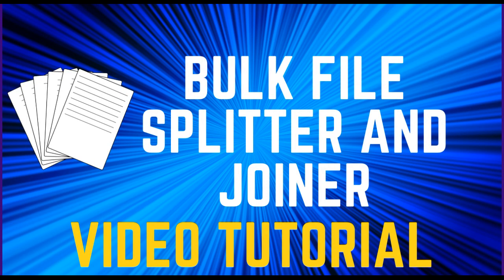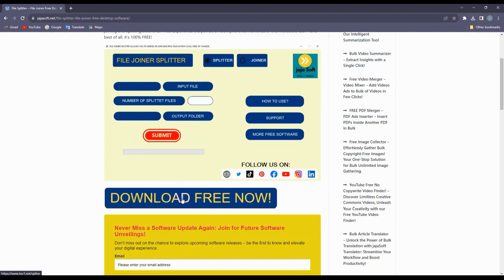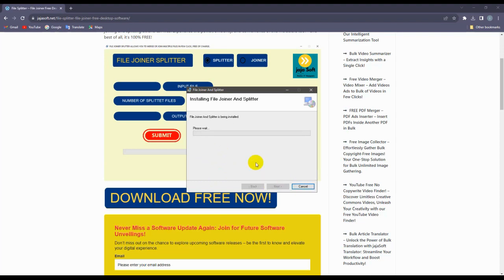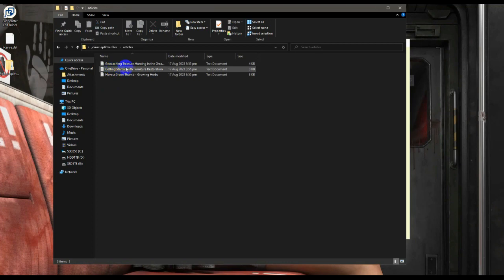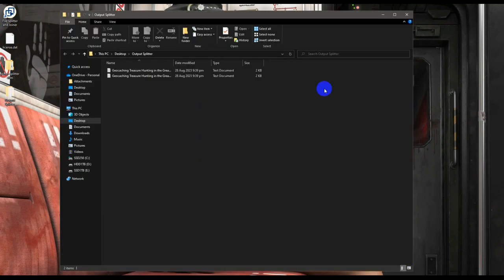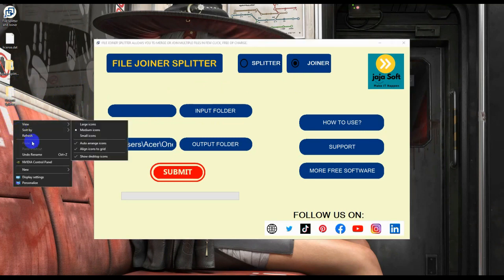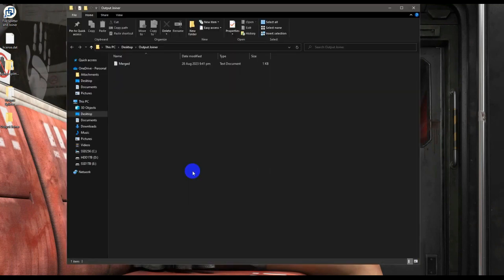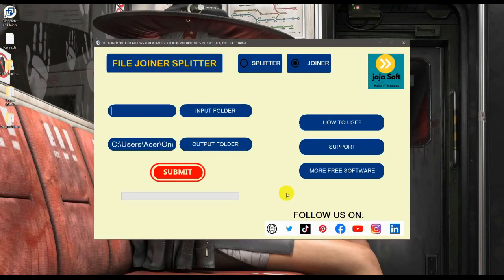Bulk File Splitter and Joiner Desktop Software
Title: Streamline File Management with File Splitter and Joiner Software

Introduction
In the realm of file management, efficiency and convenience are paramount. Whether you are dealing with large data sets or scattered information, the process of joining and splitting files can often be time-consuming and cumbersome. However, there is a solution that can revolutionize the way you handle text and CSV files. Introducing File Splitter and Joiner, a powerful desktop software that simplifies the process of merging and dividing files with ease. Developed and maintained by a team of software experts, this reliable tool ensures consistent results while prioritizing your privacy and security. Best of all, File Splitter and Joiner is available for free, allowing you to experience its robust features without spending a dime.
Efficiency and Convenience
Time and energy are valuable resources, and wasting them on manual file manipulation is counterproductive. File Splitter and Joiner offers an automated solution, saving you both time and effort. With its user-friendly interface, you can effortlessly merge multiple text or CSV files into a single, organized file. No longer will you need to laboriously copy and paste content from various sources or struggle to make sense of scattered data. File Splitter and Joiner streamlines the process, allowing you to accomplish these tasks with just a few clicks.
The software's efficiency is not limited to file merging. It also empowers you to split large files into smaller, more manageable ones. This feature is especially useful when dealing with extensive data sets or when you only require specific information. With File Splitter and Joiner, you can break down massive files quickly and extract the necessary data in a matter of minutes. Say goodbye to the frustration of sifting through bloated files or manually extracting information bit by bit.

Reliability and Consistency
When it comes to file management software, reliability is key. File Splitter and Joiner is crafted by a team of software experts who understand the importance of consistent and accurate results. Rest assured that this tool has been developed and maintained with precision and attention to detail. Whether you are merging or splitting files, File Splitter and Joiner delivers reliable outcomes, ensuring that your data remains intact and organized.
Your privacy and security are of utmost importance. File Splitter and Joiner places a strong emphasis on protecting your sensitive information. Unlike online file manipulation tools that require an internet connection, File Splitter and Joiner processes your files locally, ensuring that your data remains secure and confidential. You can have peace of mind knowing that your files are not being transmitted over the internet or stored on external servers. By prioritizing your privacy, File Splitter and Joiner provides a secure environment for managing your files.
Conclusion
Don't waste another minute struggling with tedious file manipulation tasks. Experience the convenience and efficiency of File Splitter and Joiner today. Say goodbye to expensive software and complicated processes. This powerful desktop tool simplifies the joining and splitting of text and CSV files, enabling you to manage your data effortlessly. With its user-friendly interface, reliable performance, and commitment to security, File Splitter and Joiner is the ultimate solution for streamlining your file management tasks. Download it for free and unlock a seamless file management experience. Embrace the power of automation and take control of your files with File Splitter and Joiner.